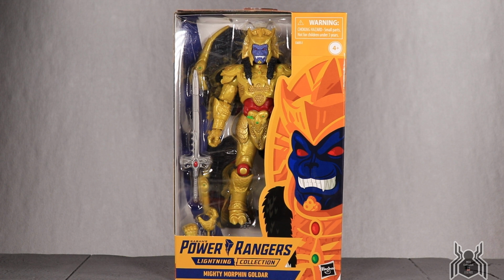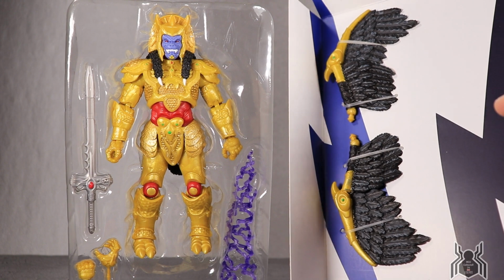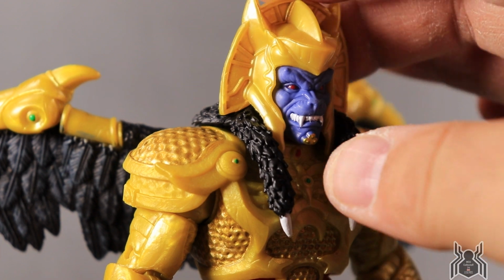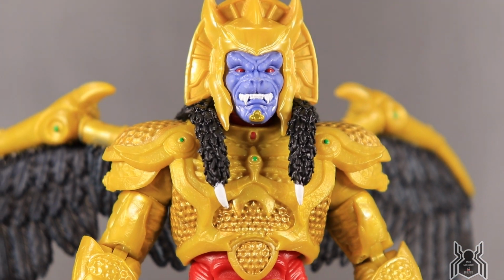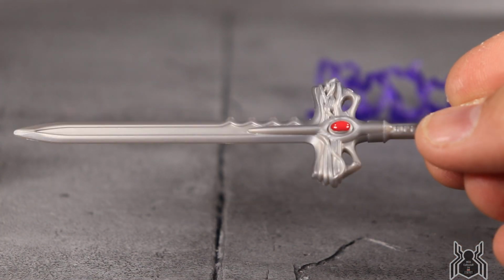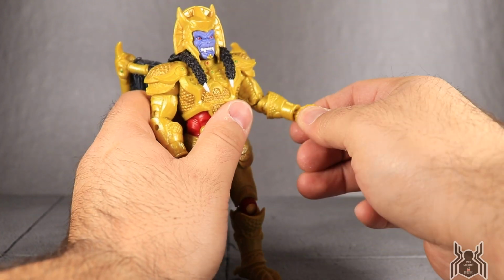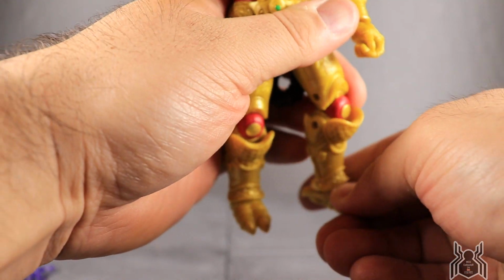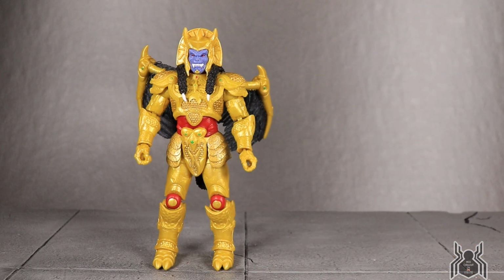Power Rangers Lightning Collection MMPR GOLDAR GameStop Exclusive Figure Review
Hasbro Saban's Power Rangers Lightning Collection
GameStop Exlusive
MMPR Goldar